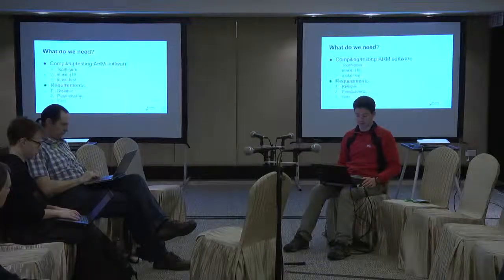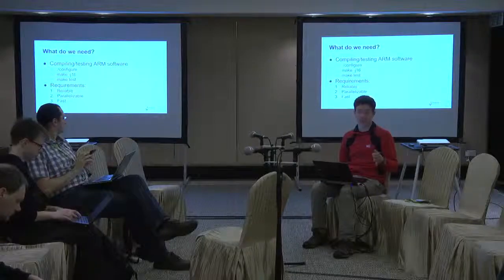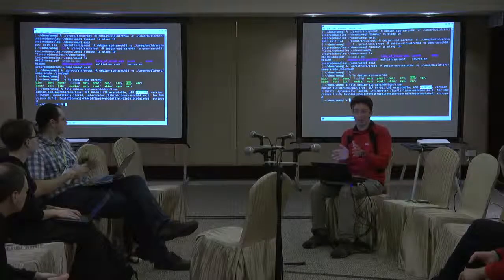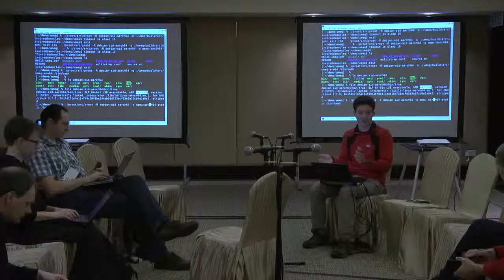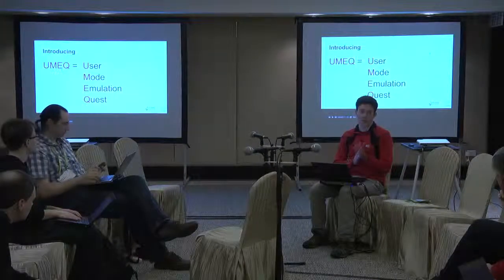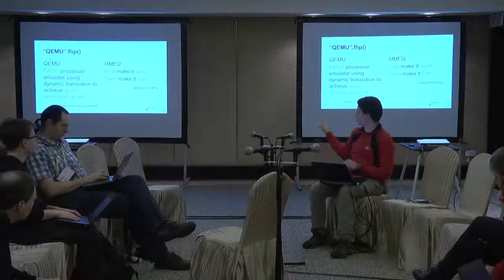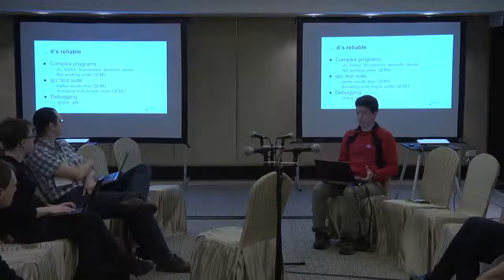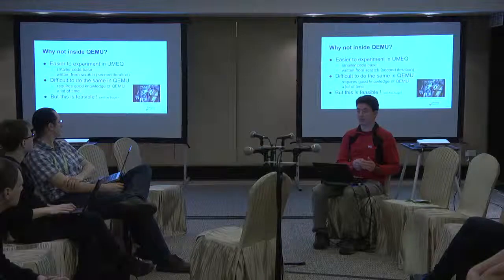HKG15-202: UMEQ (User Mode Emulation Quest)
Speaker: Remi Durafort
Date: February 10, 2015
★ Session Summary ★
UMEQ (user-mode emulation quest) and has been developed to eliminate the functional deficiencies of qemu in user mode (multi-threaded applications, signal handling, etc). Umeq primarily targets ARM 64-bit. The presentation will focus on the architecture principles of umeq and on its implementation.